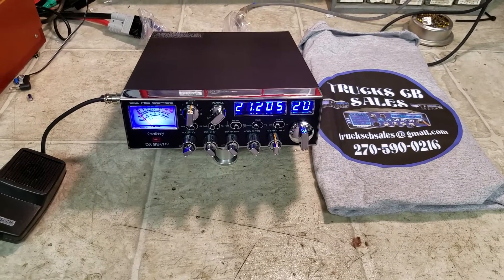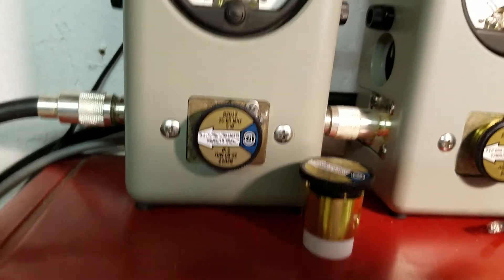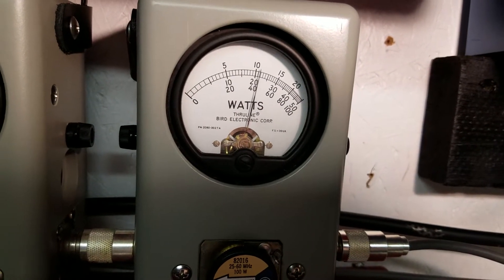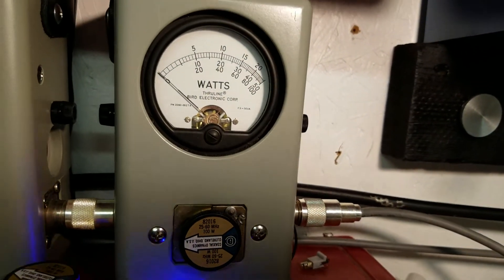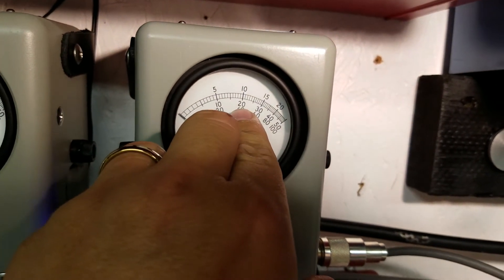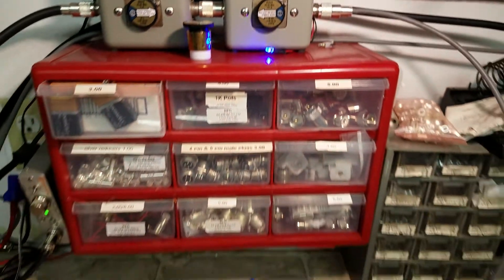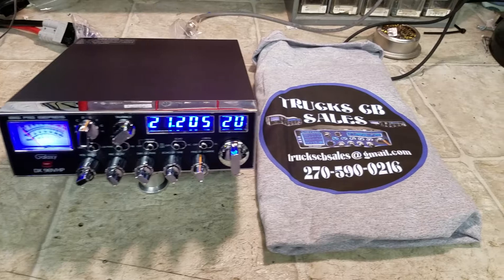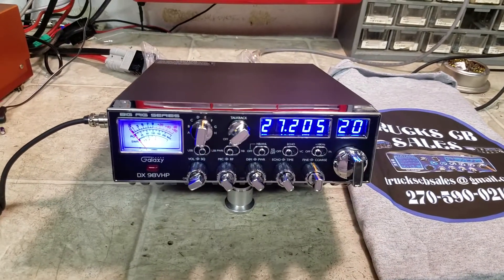Galaxy DX 98vhp tune up report for Gene in WV